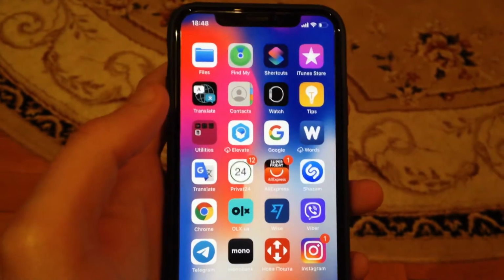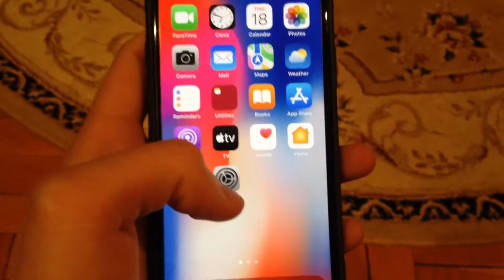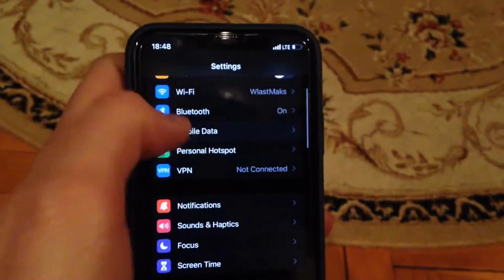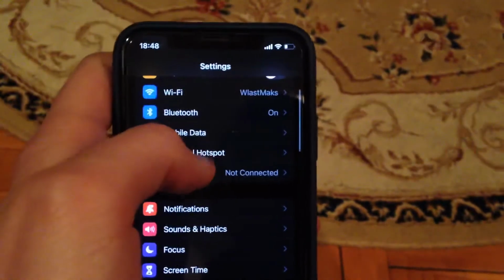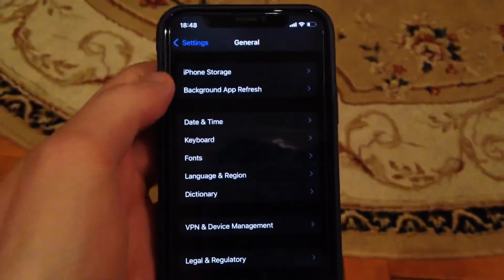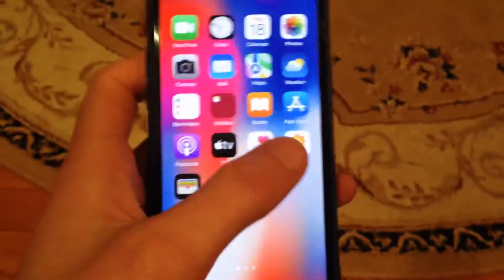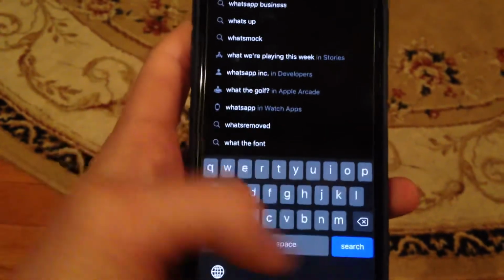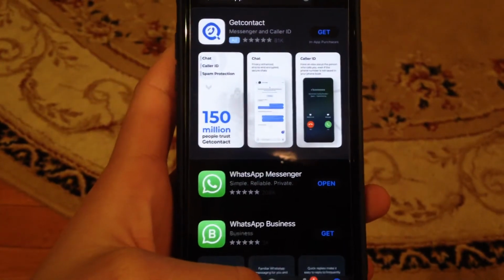WhatsApp Stuck On iPhone Fix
If you don’t know WhatsApp Stuck On iPhone Fix , this video is for you.